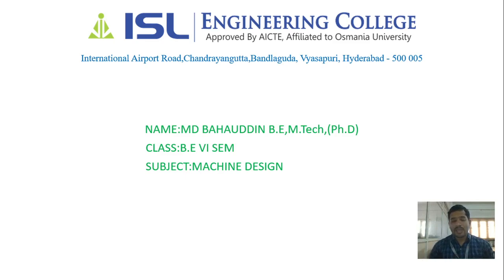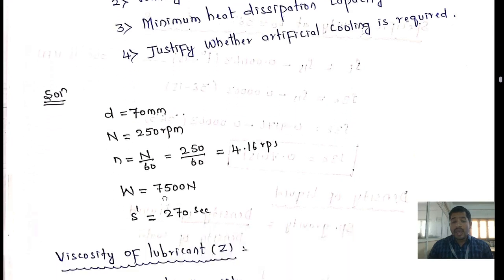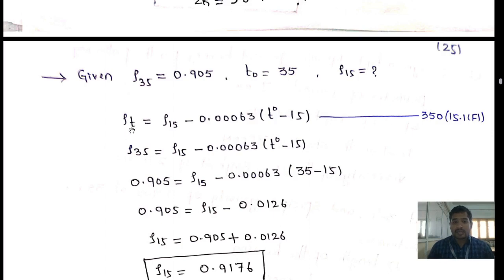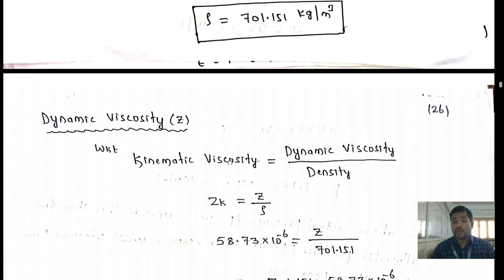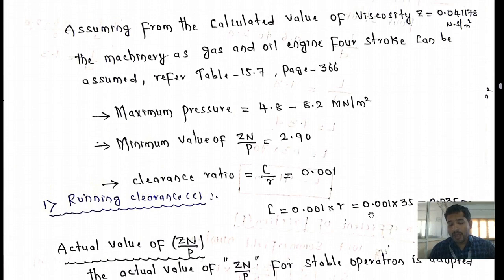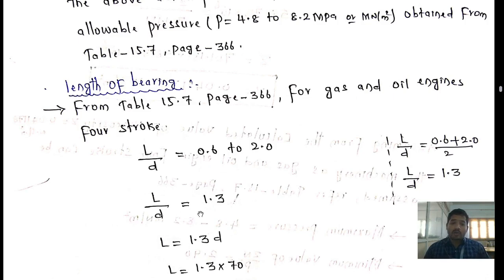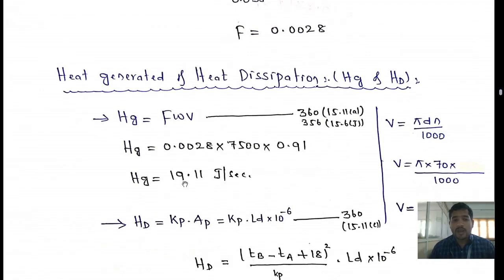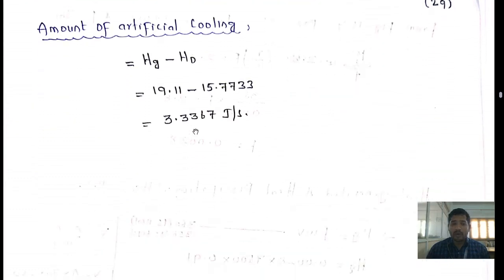DESIGN A HYDRODYNAMIC JOURNAL BEARING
DESIGN A HYDRODYNAMIC JOURNAL BEARING2